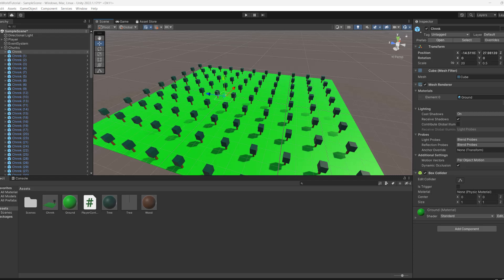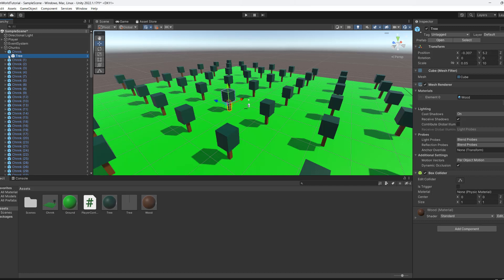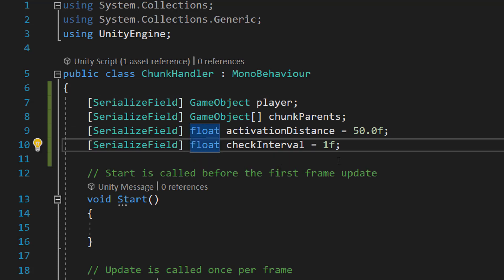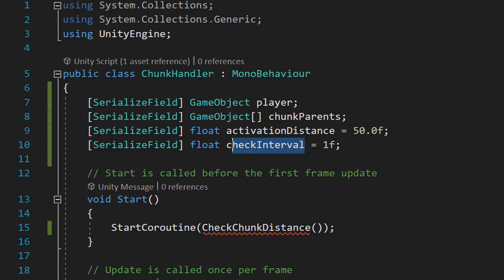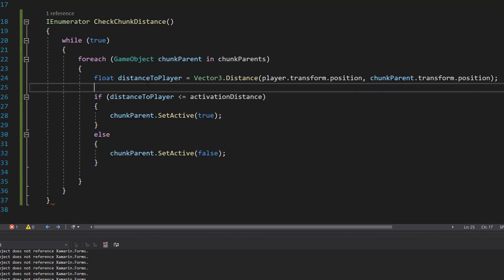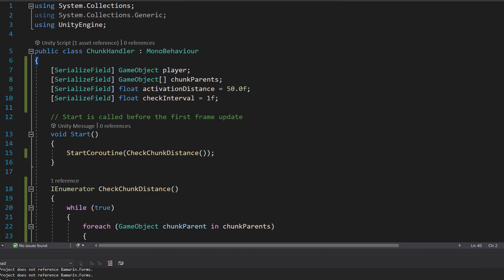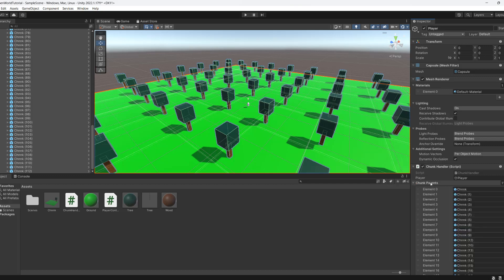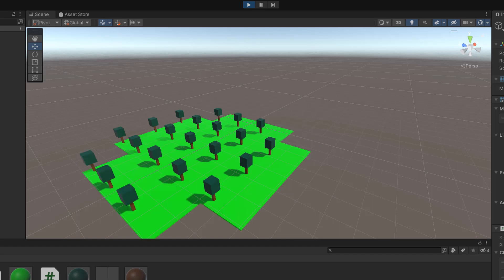How to Make a Simple Unity Open World System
Greetings, in this Unity tutorial we shall be looking at how to create a simple open world system. We will be creating a simple chunk loading system. Basically, we will divide our world up into chunks in the unity hierarchy. We will have a parent object for each chunk. Chunks don't need to be the same size.

Each chunk will contain all objects that belong to the chunk, like trees and other parts of the terrain. This is the core concept of this unity open world system.

We will then create a chunk loading script. This script will check the player's postion and compare it to the position of every other chunk. Any chunk that is close enough to the player (within our render distance), we will activate. Any chnk that is too far away (out of out render distance), we will deactivate.

When deactivated, the objects will use less RAM and won't have their update functions called. This will imrpove performance. We can do this by making an open world chunk loading system in Unity. Open world chunk loading is similar to what occurs in games like Minecraft.

In this unity open world system tutorial we will call our chunk update function every second. You can customise how frequent this is. You can also change the code, so we call our chunk update function whenever the player moves. It all depends on what your game needs.

Now with this simple open world system in unity, we can have big open worlds.

We will do more tutorials covering more advanced topics in the future, relating to open world systems.

This tutorial isn't designed to give a complete solution for huge games. Just to get you started on the road to optimising your game. This Unity tutorial is just an open world chunk loading system for Unity.

This Unity tutorial on how to make an open world game should help answer the following questions:

How to Make a Simple Unity Open World Game
How to Make a Unity Open World System
How to Make a Unity Open World Game
How to do chunk loading in Unity
How to use chunk loading in Unity
How to load and unload chunks in Unity
How to make chunk loading in Unity
How to make unity make open world loading
How to make make open world loading in unity
How to make a chunk loading system in Unity
How to make a chunk loading and unloading system in Unity
How to do chunk loading with Unity
How to use chunk loading with Unity
How to load and unload chunks with Unity
How to make chunk loading with Unity
How to make make open world loading with unity
How to make a chunk loading system with Unity
How to make a chunk loading and unloading system with Unity
How to do chunk loading using Unity
How to use chunk loading using Unity
How to load and unload chunks using Unity
How to make chunk loading using Unity
How to make make open world loading using unity
How to make a chunk loading system using Unity
How to make a chunk loading and unloading system using Unity
Open World Chunk Loading in Unity
How to make Open World Chunk Loading in Unity
How to make Open World Chunk Loading using Unity
How to make Open World Chunk Loading with Unity
How to make an open world game in Unity
How to make an open world game using Unity
How to make an open world game with Unity
How to make Open World Streaming in Unity
How to make Open World Streaming using Unity
How to make Open World Streaming with Unity
How to make Open World Streaming Unity